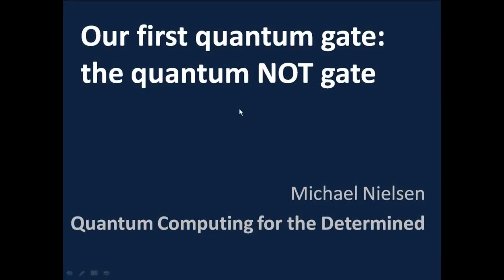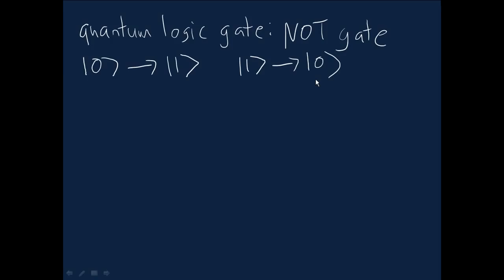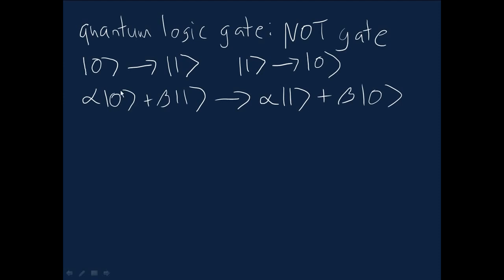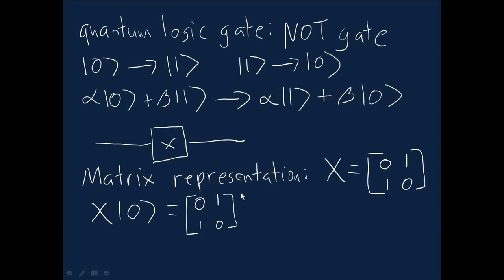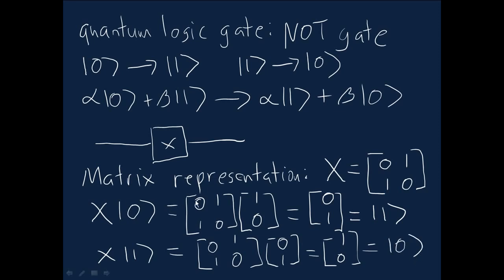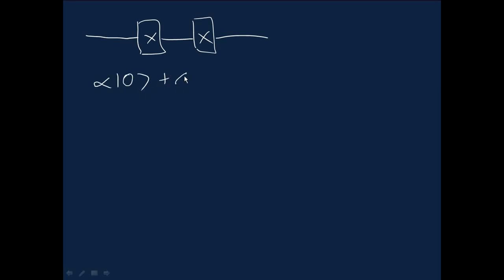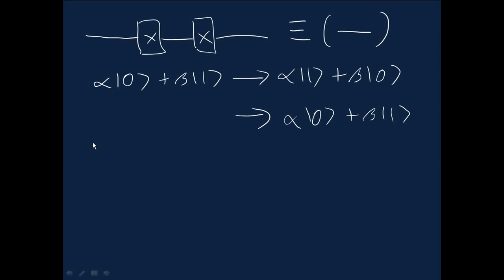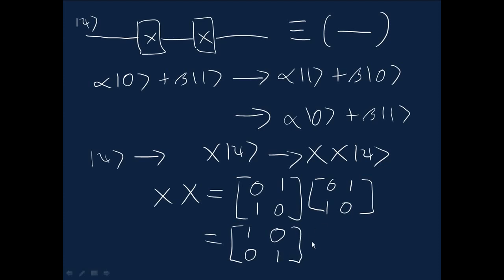03 Our first quantum gate the quantum NOT gate